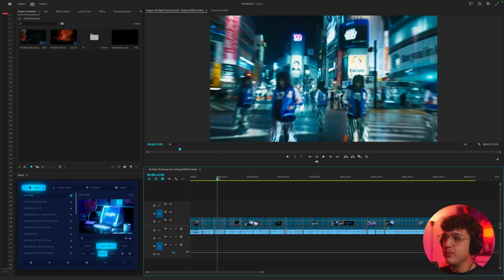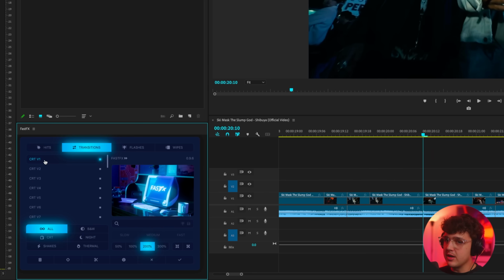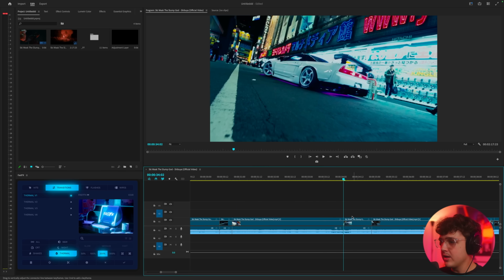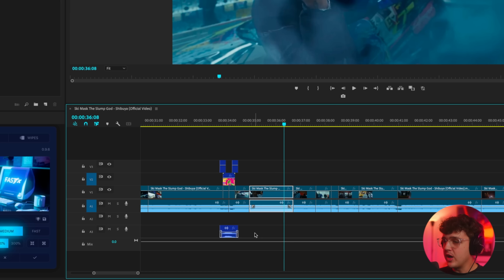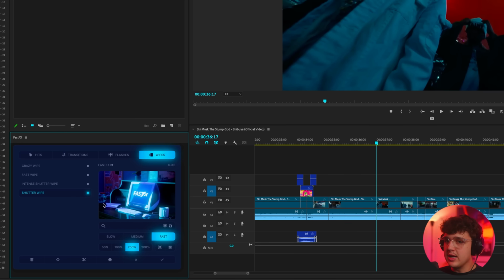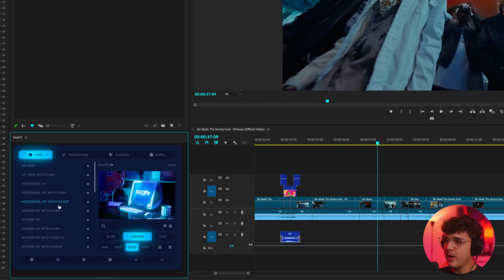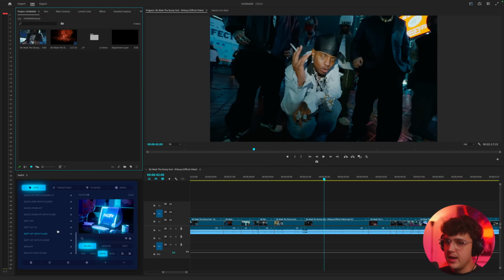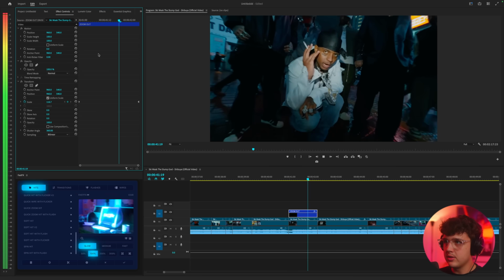I MADE A PLUG-IN FOR PREMIERE PRO… (FASTFX)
TAGS (ignore)